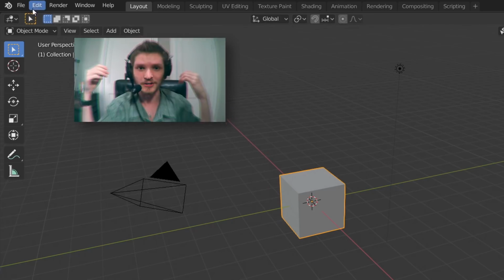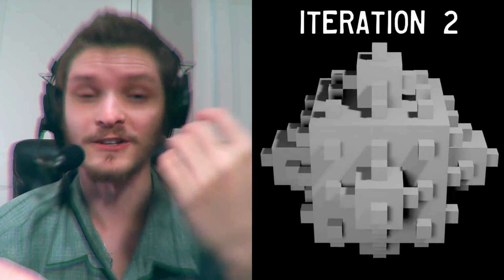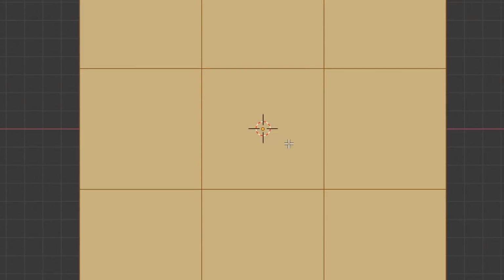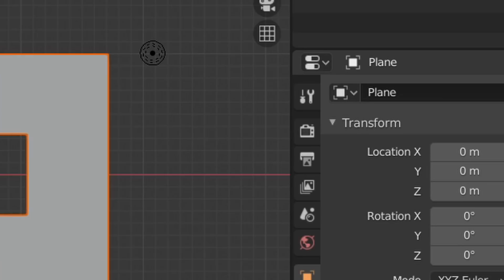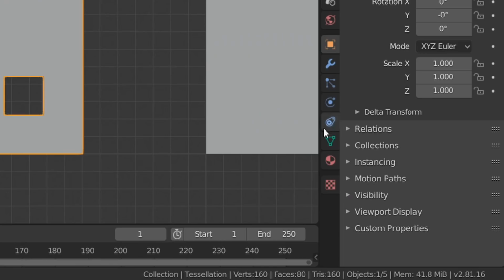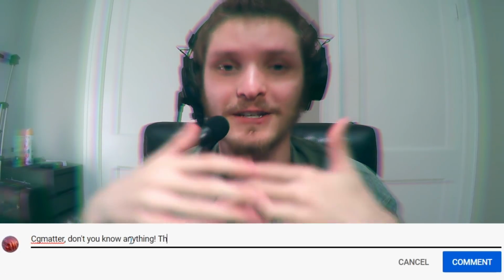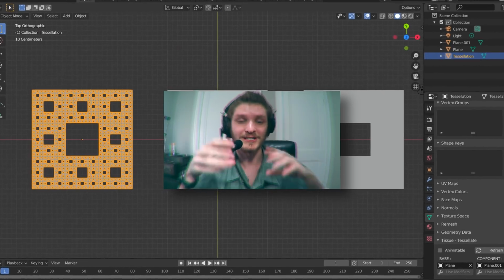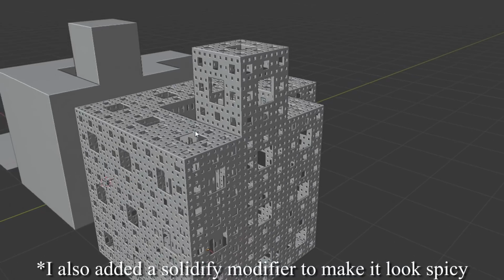Fast Fractals With Blender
moving around the speed of sound